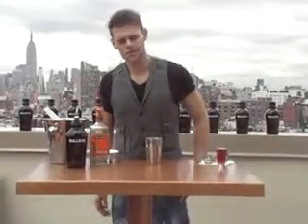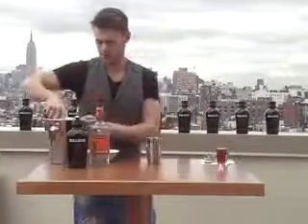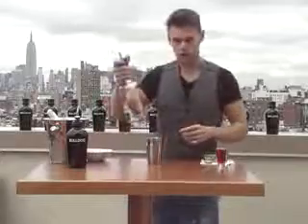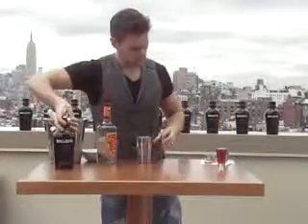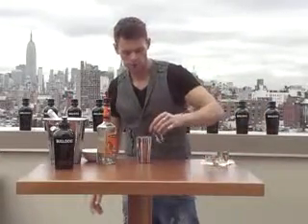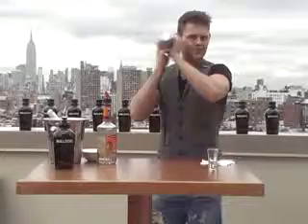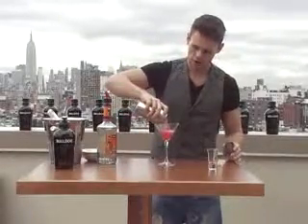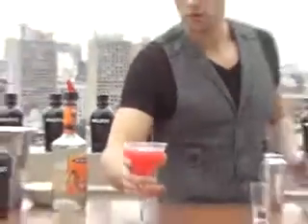BULLDOG Cosmopolitan with Christian Ozzati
London based Outstanding Mixologist of the Year, Christian Ozzati, show how to make a BULLDOG Gin Cosmopolitan